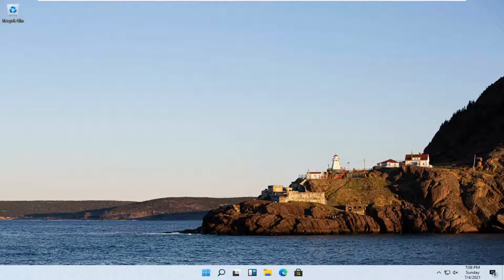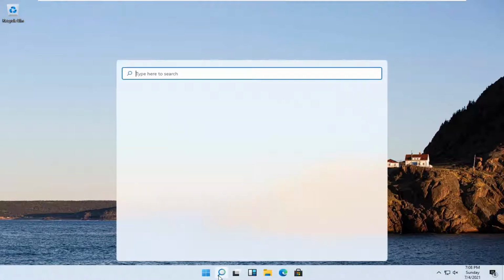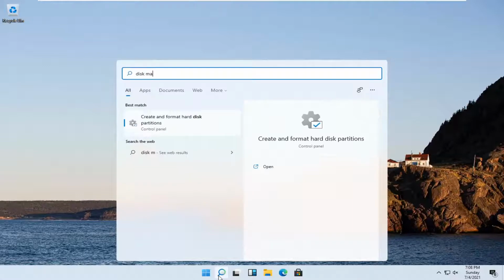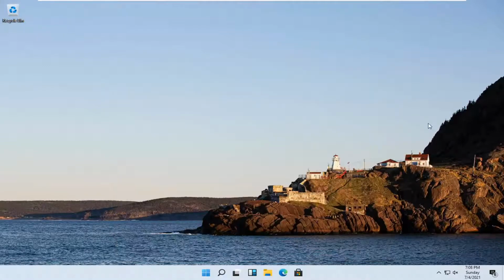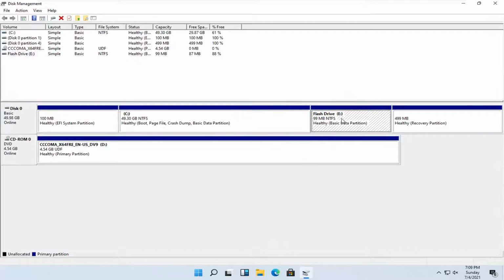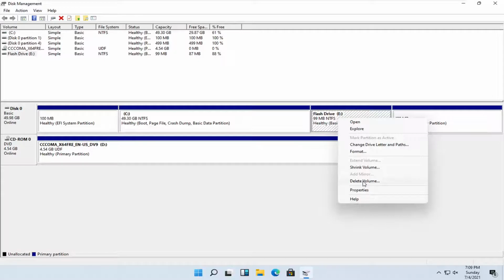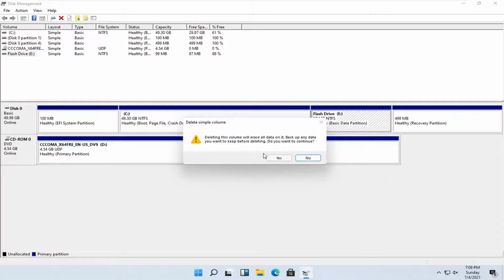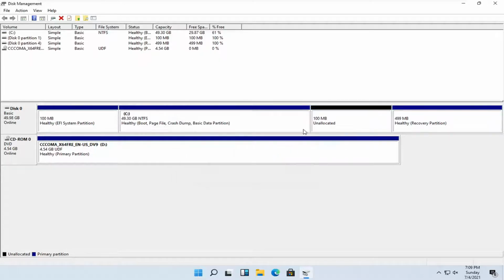How to Delete Partition on Windows 11 [Tutorial]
On Windows 11, a partition (or volume) is a logical division of the space available on a physical storage drive with a specific file system and settings that the system presents to the user as a separate drive.

Deleting a partition in Windows helps free up space for your other programs on a specific drive or prepare your computer to extend another partition. Also, OEM computers often come with unnecessary partitions that take up space. However, keep in mind that a partition on a hard drive can only be deleted if it's not currently in use. For example, if Windows is installed on the partition you want to delete, you can't as you are logged in to Windows. To delete a primary partition, you'll need to erase your hard drive and start over.

Since a drive can hold many partitions, and sometimes, you may need to organize them, Windows 11 includes multiple tools to ease the process to remove those you no longer need to make more space available to increase the size of another partition. Or you can also use the available tools to clean the storage to prepare it with a different partition scheme and file system.